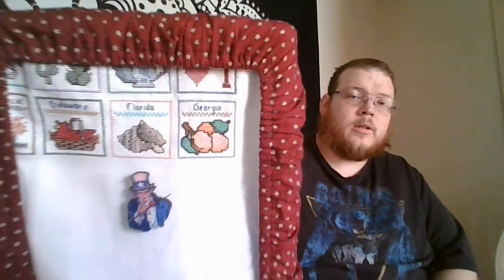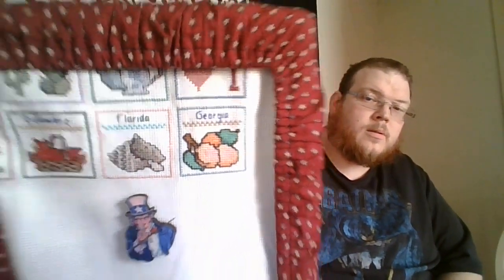Popcorn tin of ?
January update and goals for my year. Lets Get Stitching

Tonya's etsy shop